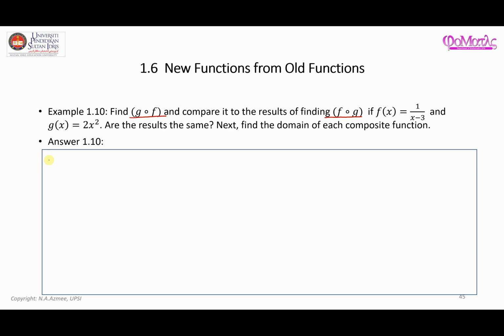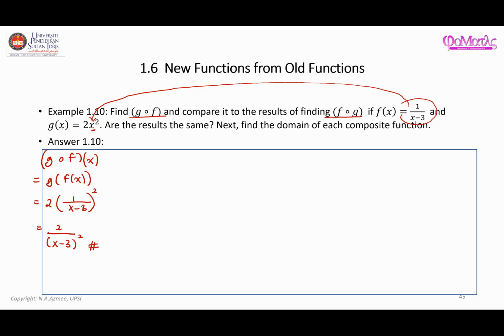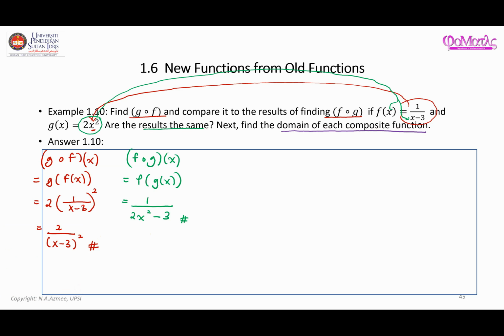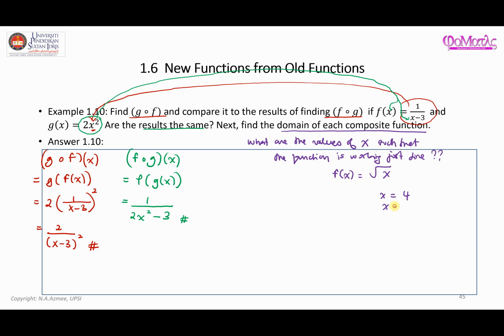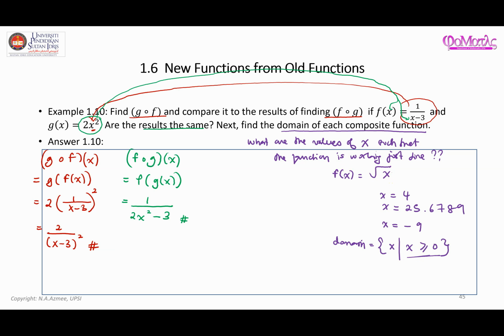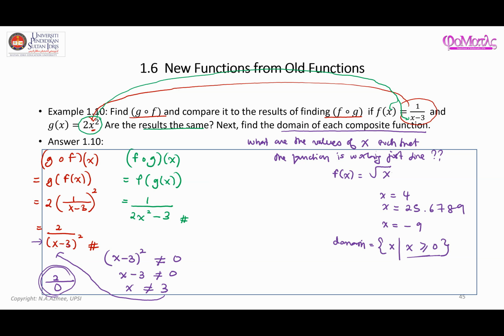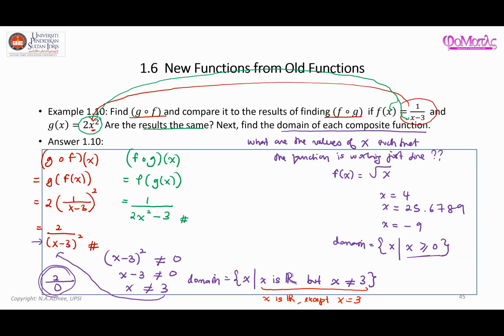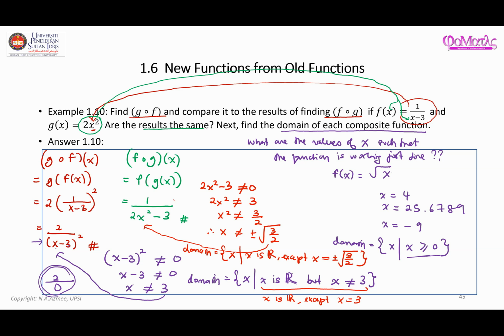Finding the Domain of a Composite Function